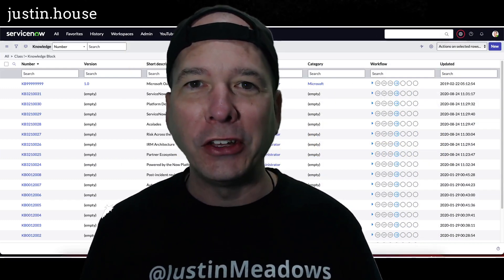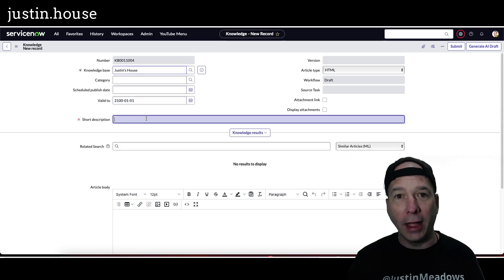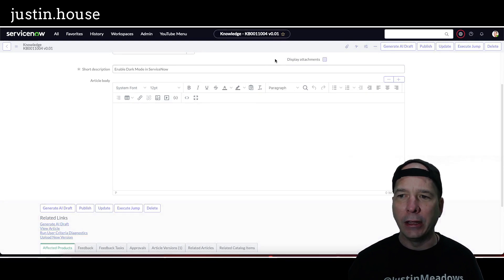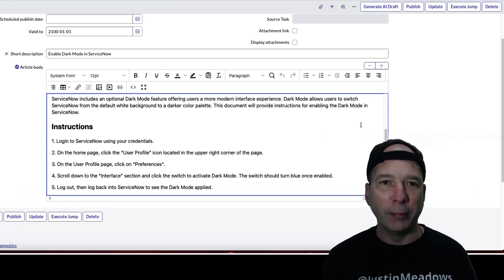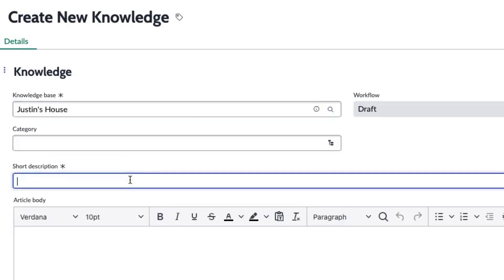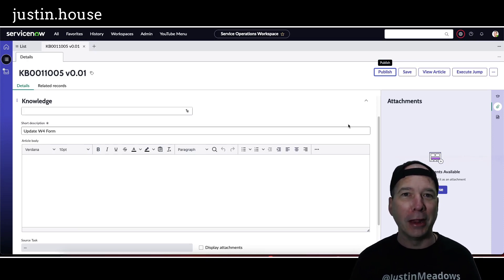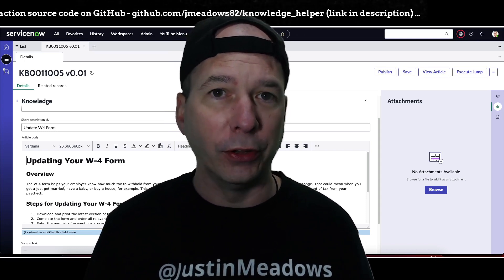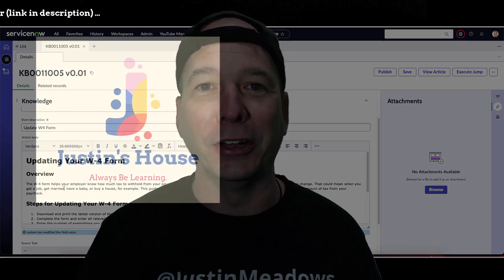Use OpenAI's GPT-3 to Draft Your Knowledge Articles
In this video I explore the idea of generating DRAFT knowledge articles using an integration with OpenAI’s GPT-3. Watch to see with a click of a button we can send a request and have artificial intelligence generate a draft article from a short description asynchronously and thereby JUMP START the often laborious process of creating knowledge content.

Download the flow and custom action source code to your instance using source control!